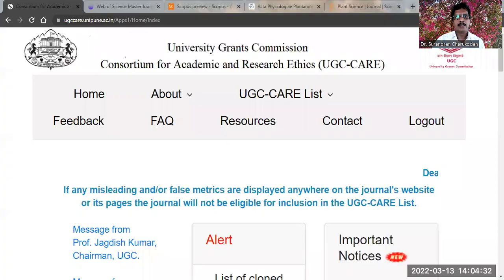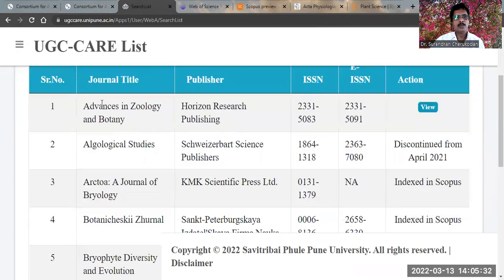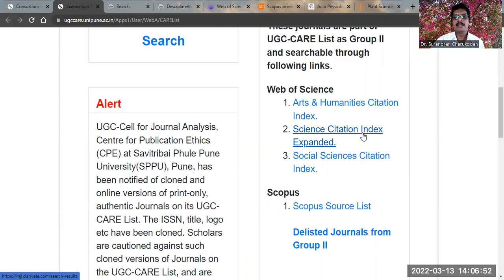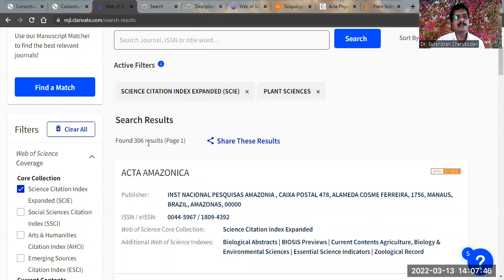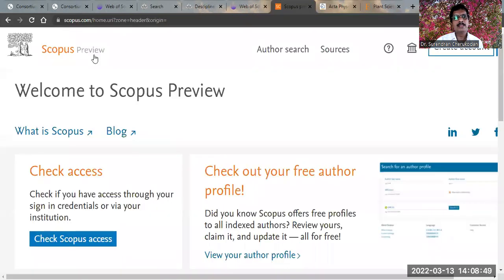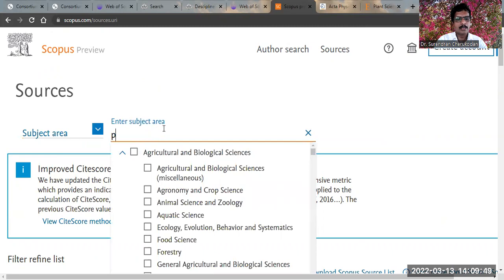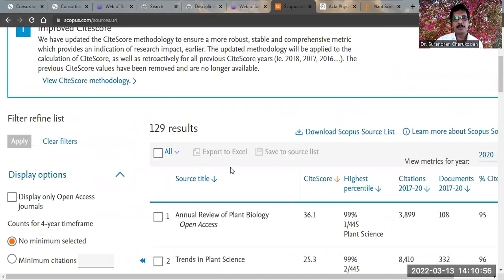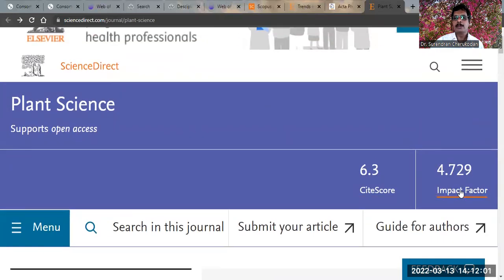Botany/ Plant Science UGC Approved Journals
Dr. Surendran Cherukodan
Assistant Librarian, School of Engineering, Cochin University of Science and Technology, (CUSAT), Kerala
Botany Journals